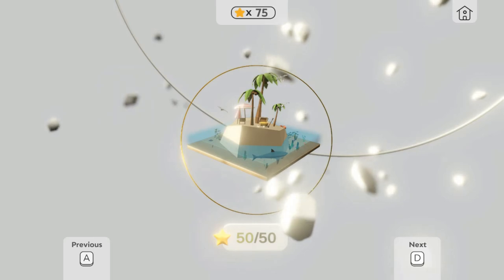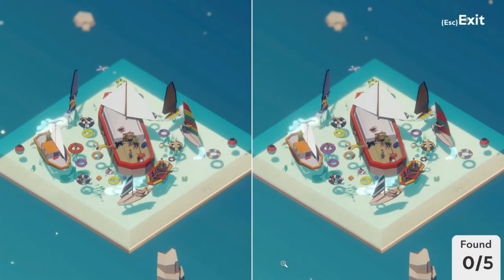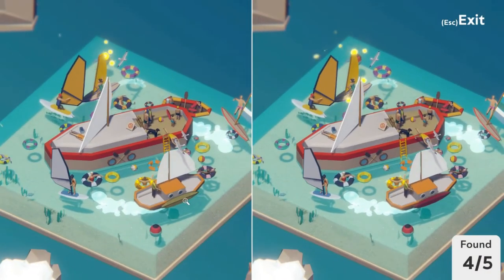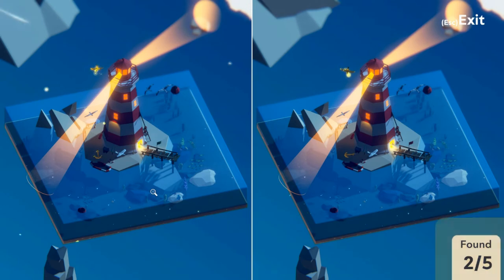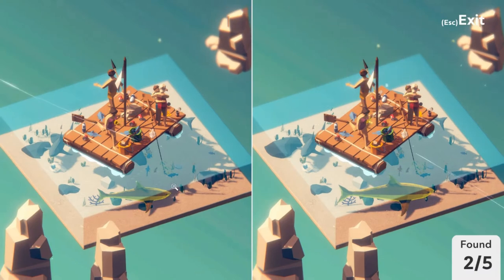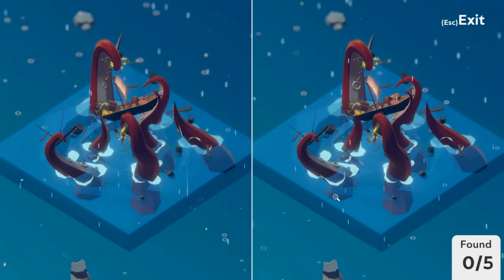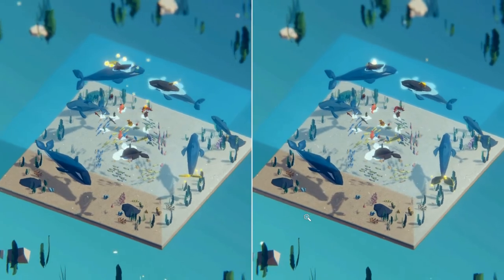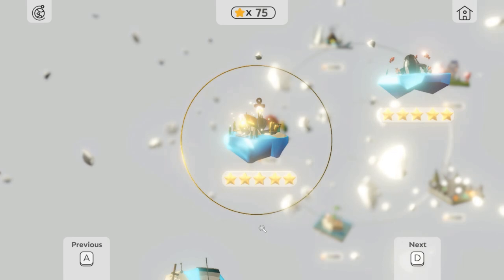Tiny Lands - The Waterlands (Guide + Commentary)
Spot the differences in Tiny Lands, a great game by Hyper Three Studio!

Be sure to test your own skills with spotting the differences. It's way more fun than using a guide!

If you really get stuck, you can find all the differences here.